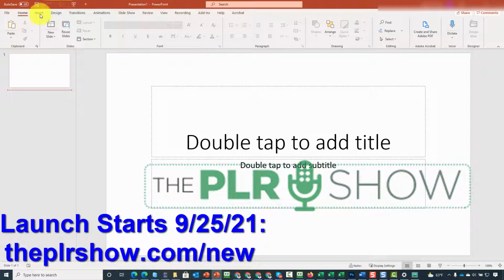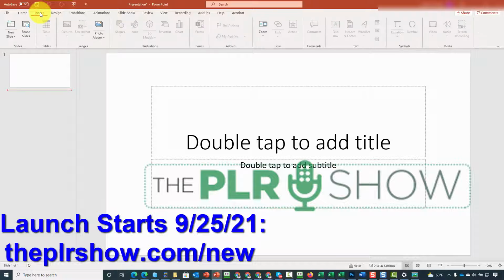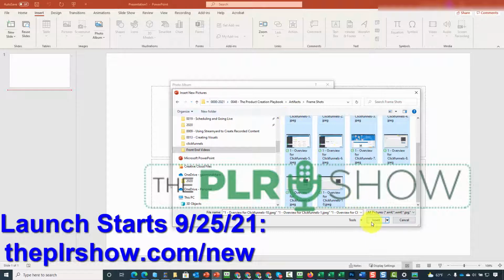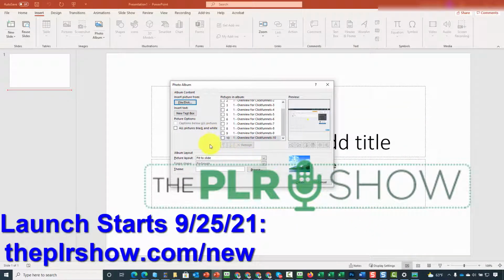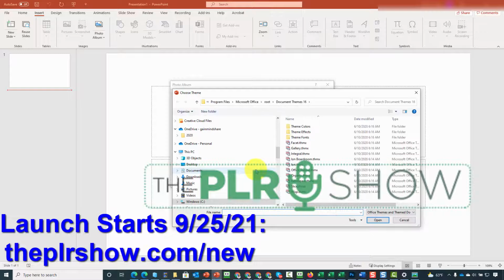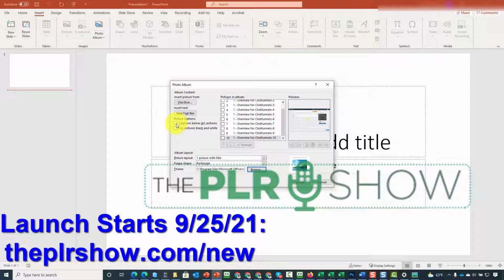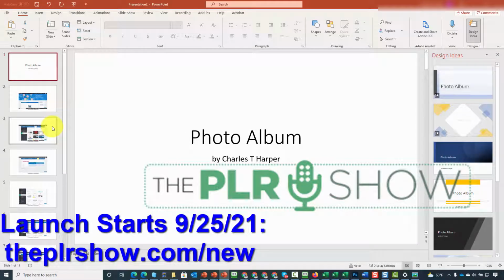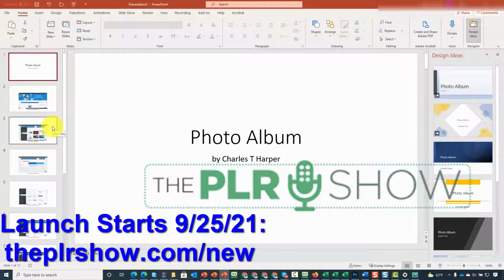PLR Course Preview - Product Creation Playbook - 0014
This a Preview of our next PLR Video course - The Product Creation Playbook.  It''s video 14 which discusses How to Create Handouts.  The video course is all step by step and over the shoulder.  There will be 20 videos in the course which you can rebrand as your own.

The course launches at 9 AM EST on 9/25/21.

Get Streaming Access to Our Free PLR Academy + Our Daily Newsletter, including:
Start Your Own Online Community with Circle
How I Keep Myself Informed (Digital Marketer)
What I Use for My YouTube Thumbnails